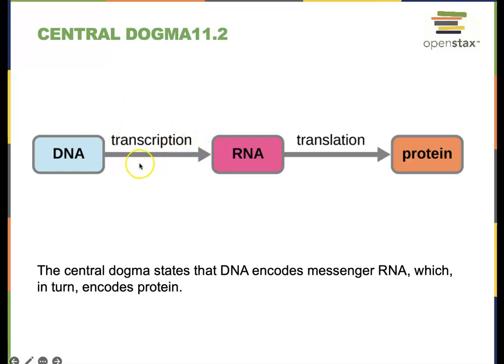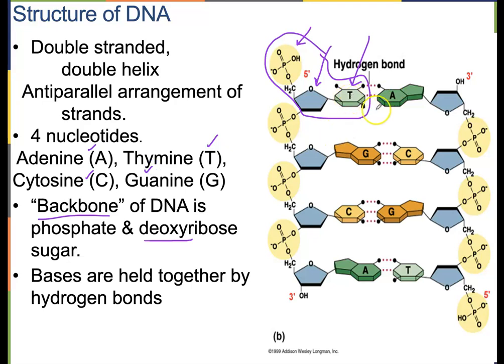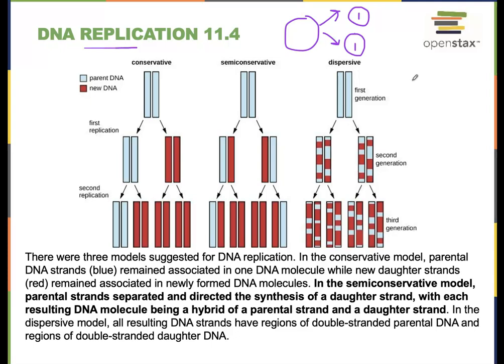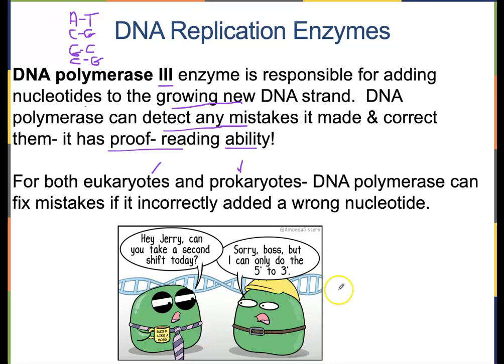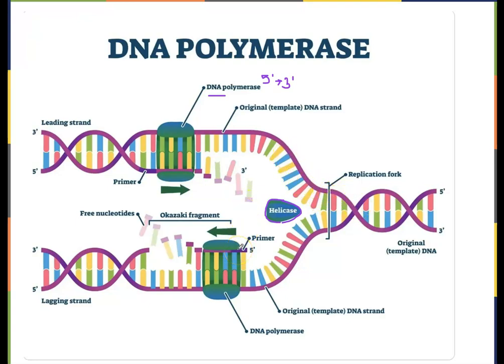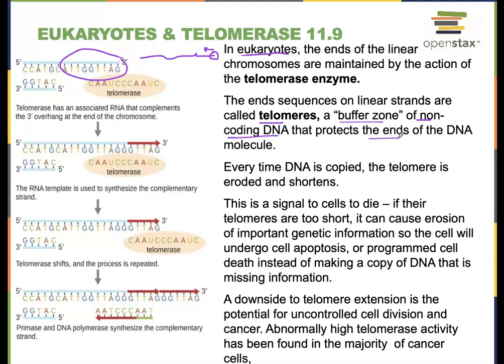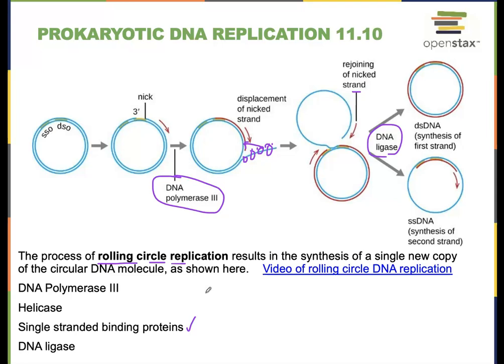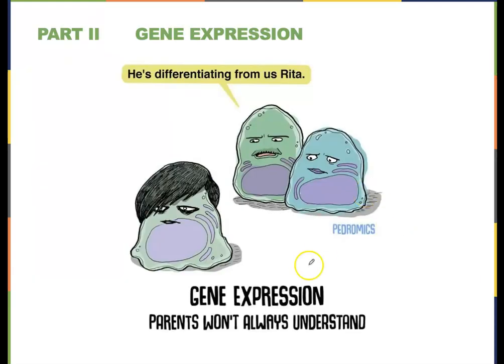Chapter 11 Part 1 of 4